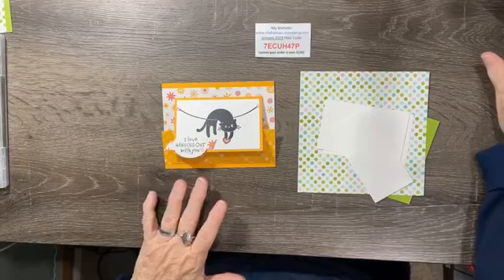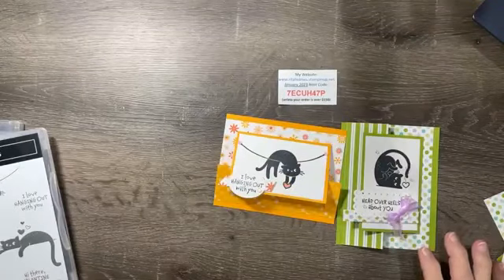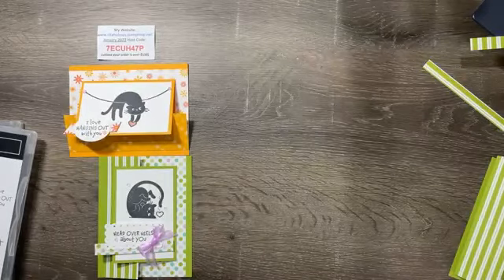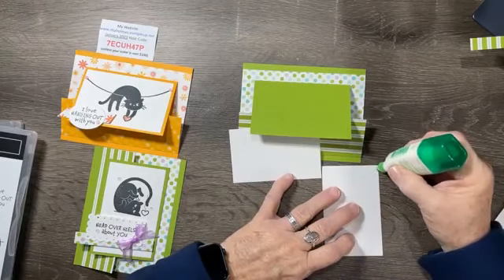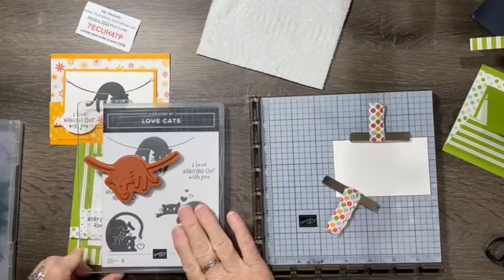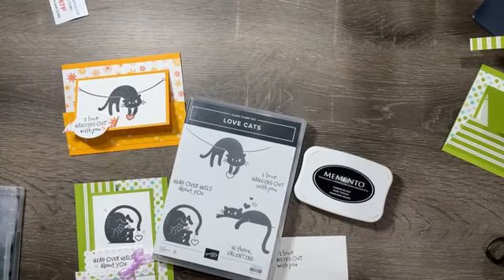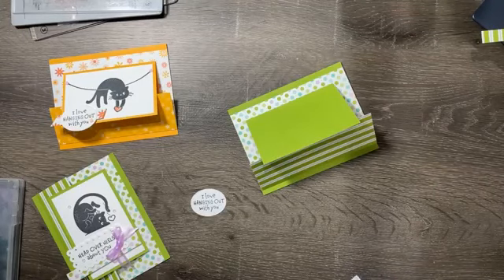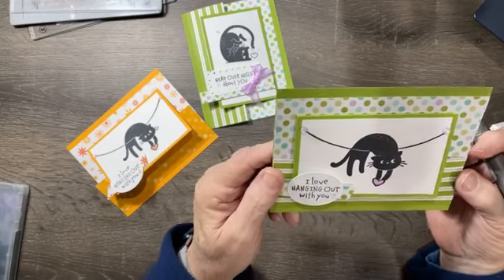Love Cats Fun Fold Card 35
A very simple Fun Fold Card made with Stampin' Up Products.  I used the Love Cats Stamp Set and Dandy Designs DSP.

ritaholmes.stampinup.net
FB Page:  Stamp Crazy by Rita Holmes